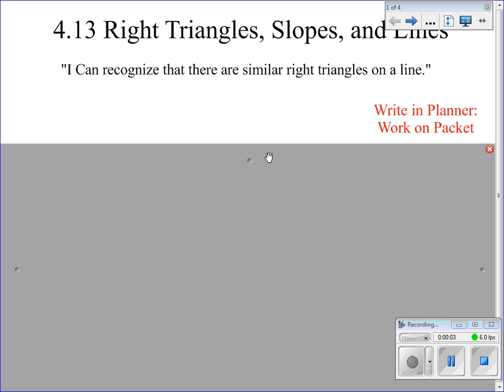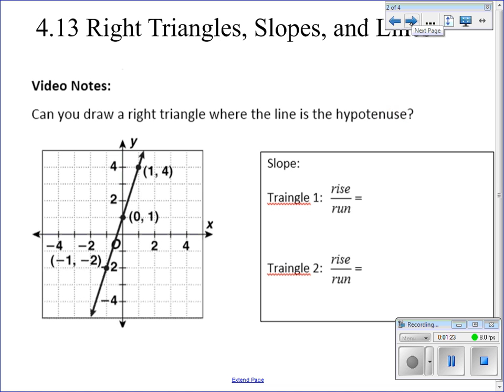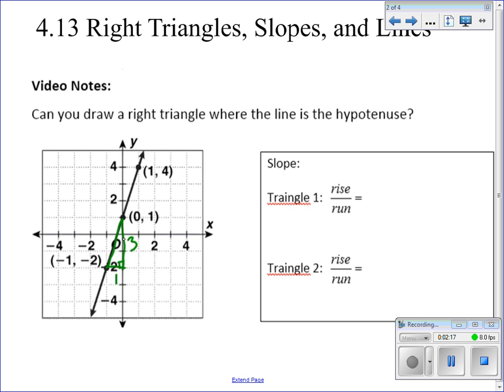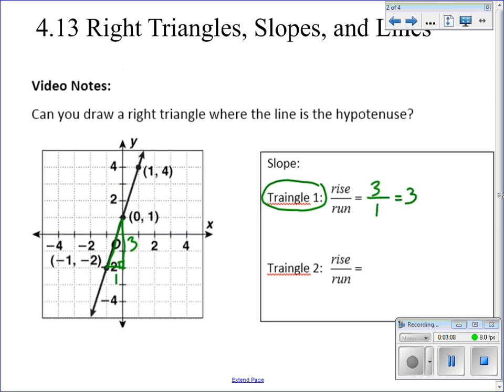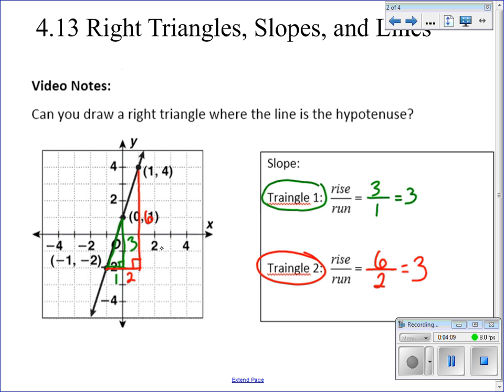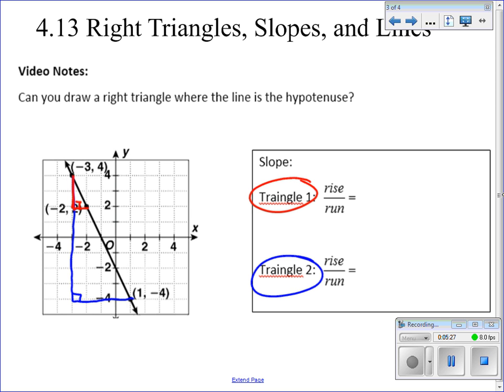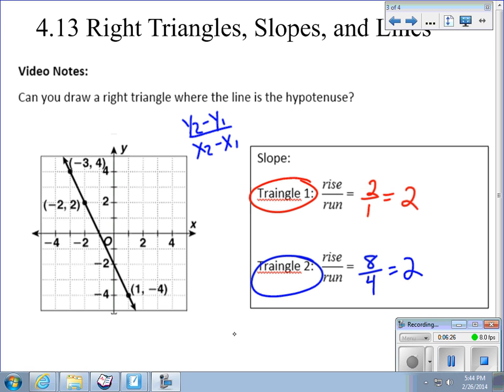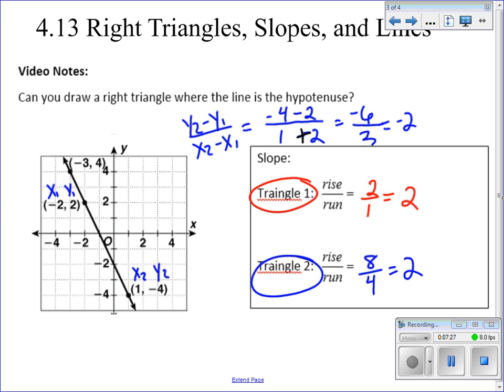4.13 Right Triangles, Slopes, and Lines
This video shows that right triangles can be formed along the edges of a graph line (using the line as the hypotenuse).  I then use that to prove slope.